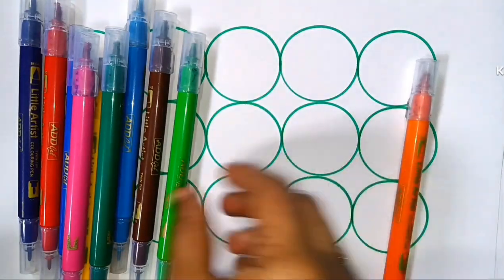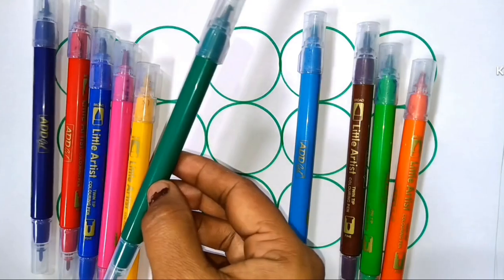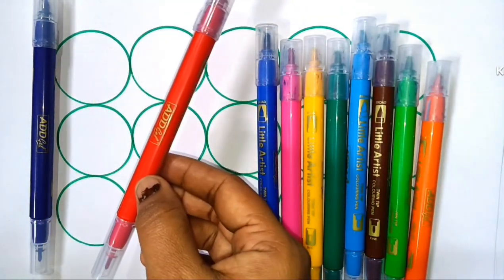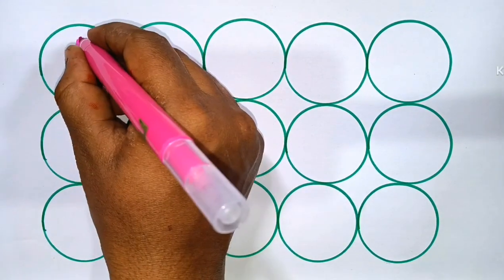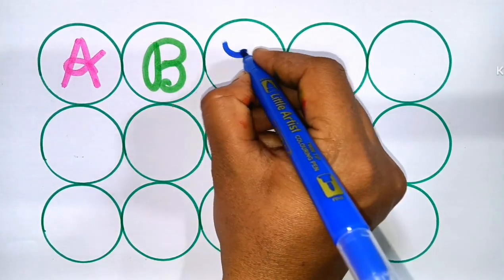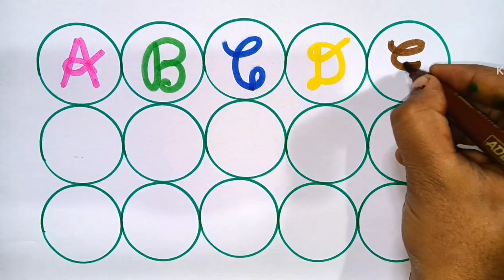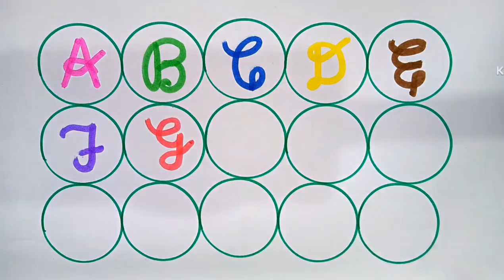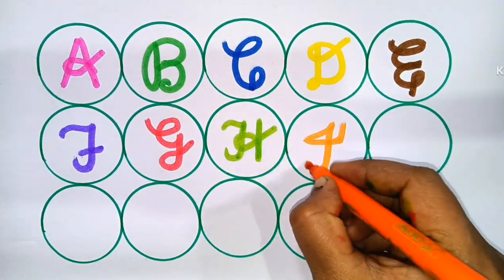abcd alphabet learning ✍️ writing practice with colourful toys and a for 🍎,b for 🏀,c for 🐈